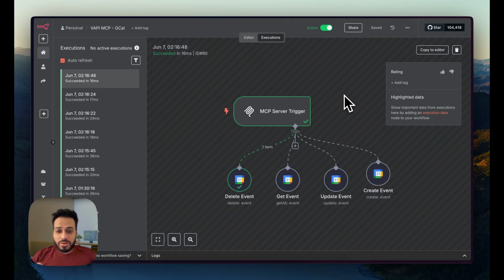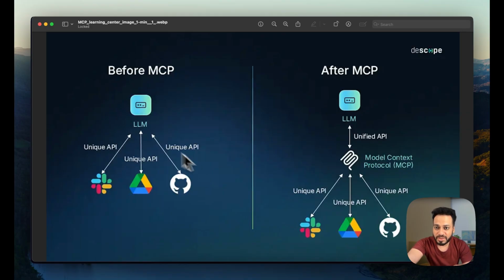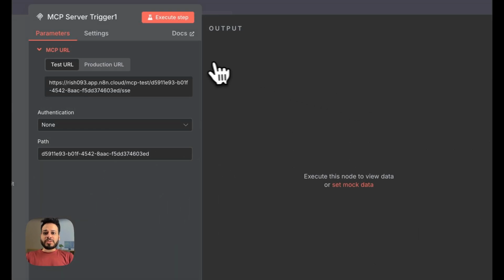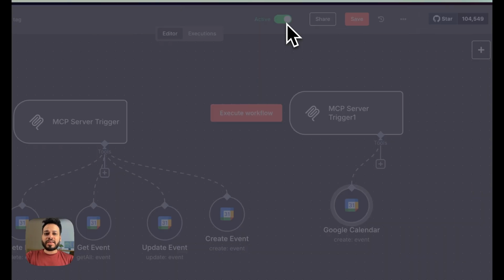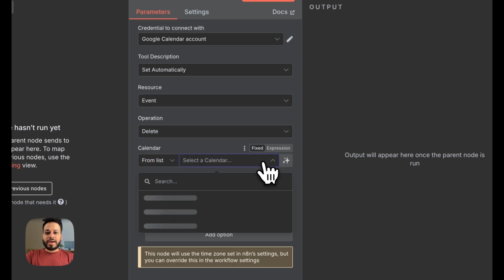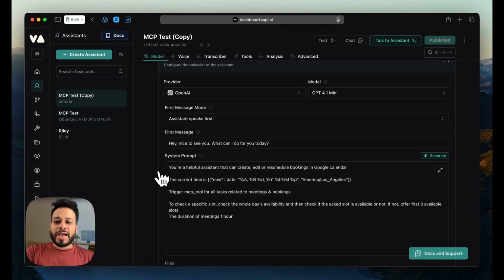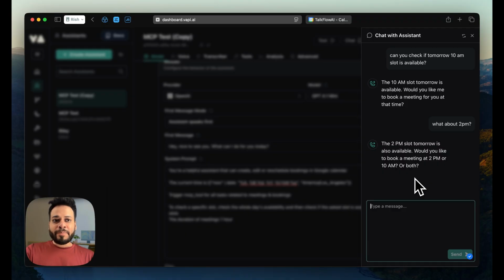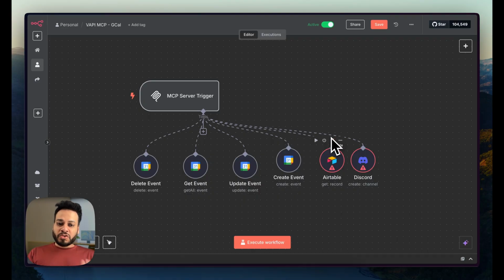Easiest VAPI MCP Tutorial (Make Google Calendar Appointments)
🔧 n8n Tutorials
Automate anything using n8n with easy-to-follow tutorials.

00:00 - Demo Starts
02:05 - Intro to VAPI n8n MCP
02:37 - n8n vs Make
03:18 - What is MCP?
04:52 - Setting up MCP trigger in n8n
05:06 - Creating MCP Server Trigger
05:25 - MCP SSE URL
05:38 - Adding 1st GCal Tool
07:04 - Adding 2nd GCal Tool
07:27 - Adding 3rd GCal Tool
08:01 - Adding 4th GCal Tool
08:28 - Linking to VAPI
08:36 - Creating VAPI MCP Tool
08:47 - Setting MCP Server URL
09:03 - Testing MCP VAPI Tool
09:19 - VAPI MCP Tool Success
11:50 - MCP Use Conclusion